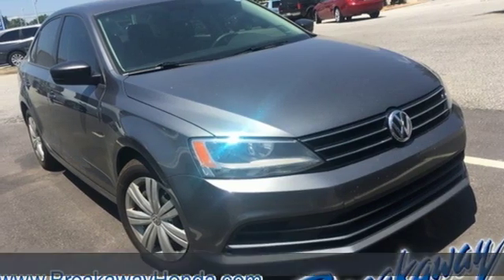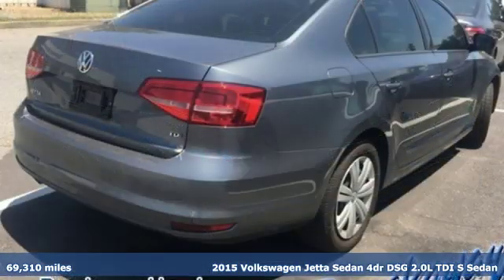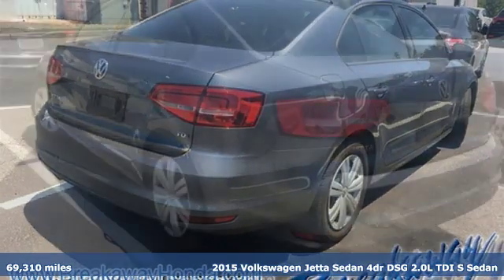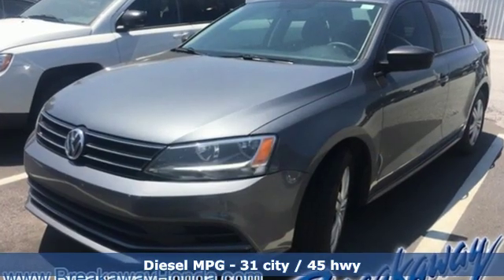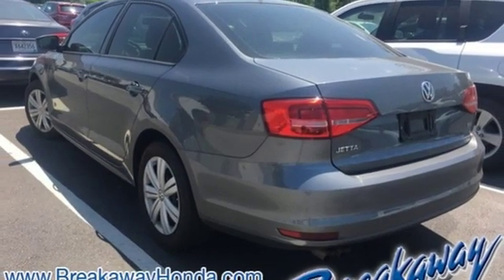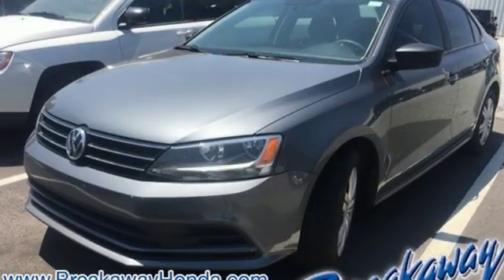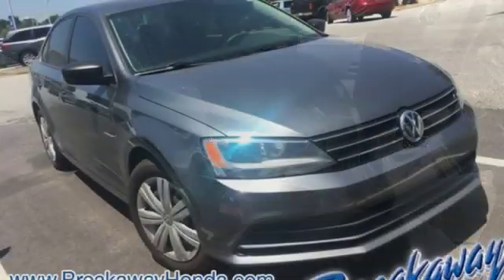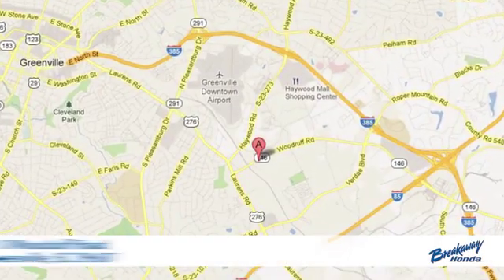Used 2015 Volkswagen Jetta Greenville SC Easley, SC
Year: 2015
Make: Volkswagen
Model: Jetta
Engine: 2.0L TDI Turbodiesel
Transmission: 6-Speed DSG Automatic with Tiptronic
Color: Gray
Interior: Titan Black
Mileage: 69310
Stock #: B190454A
VIN: 3VWLA7AJ7FM292145

Address:
330 Woodruff Road